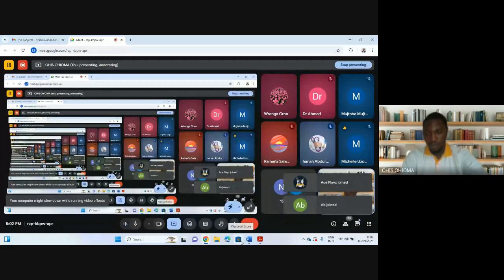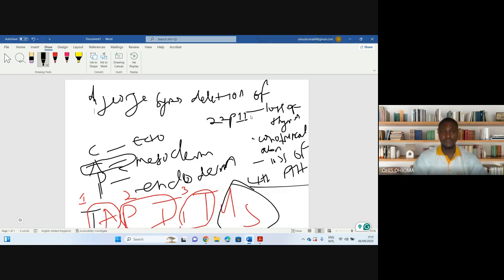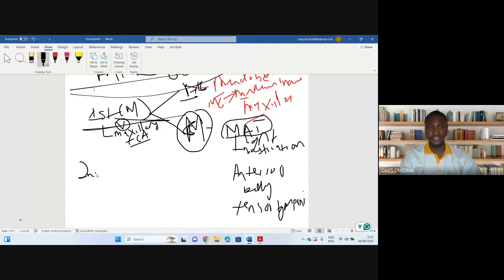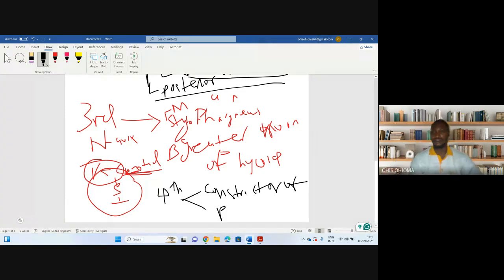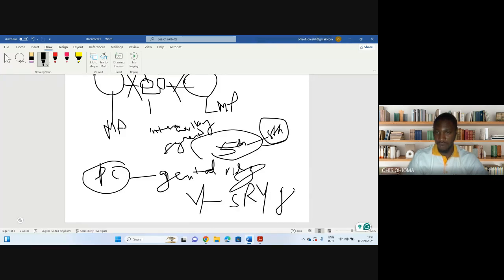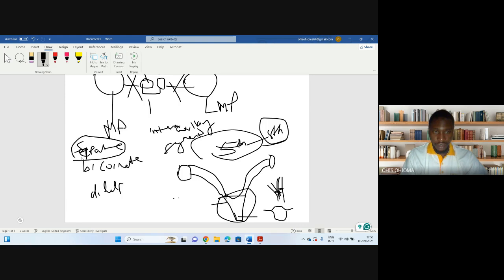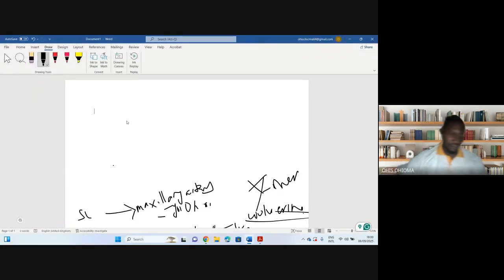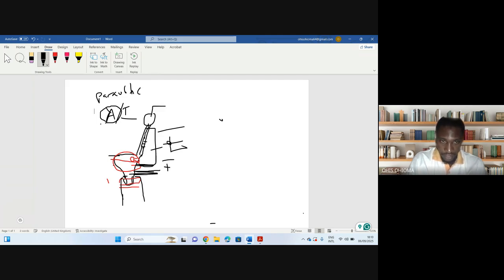repro day 2